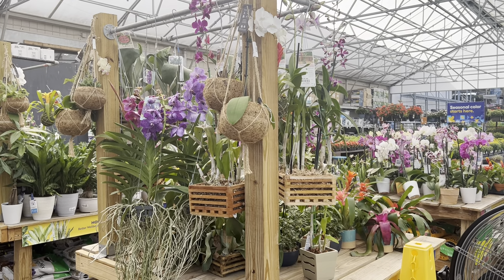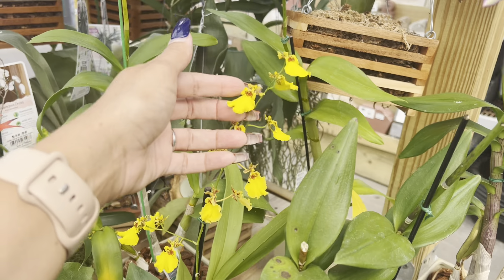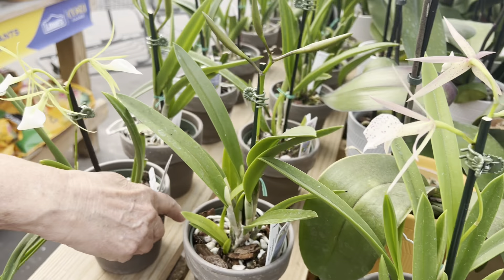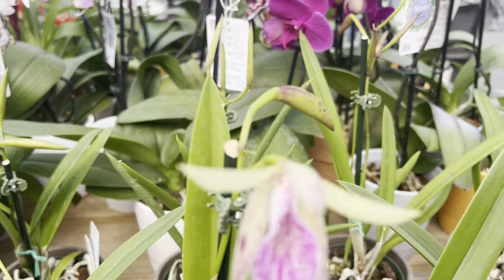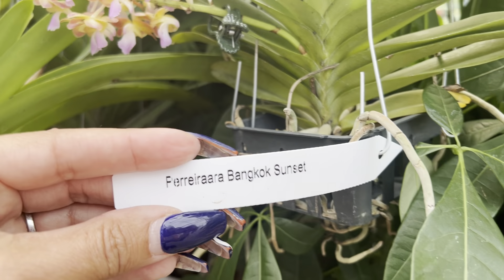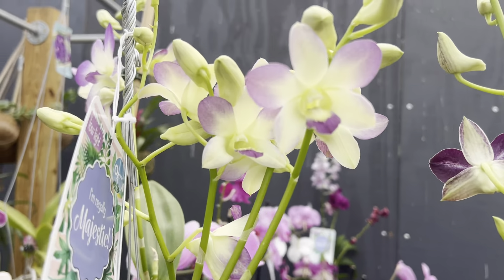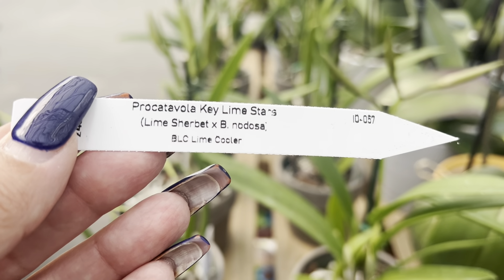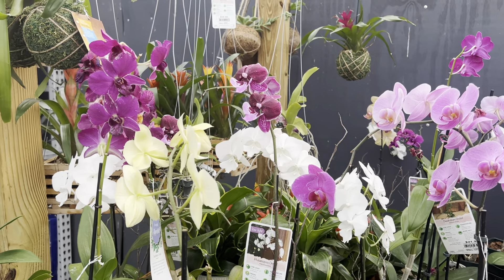Local hardware store (Lowe’s ) orchids in bloom